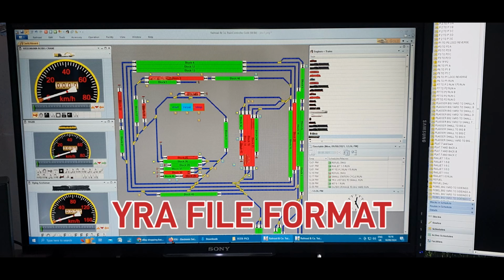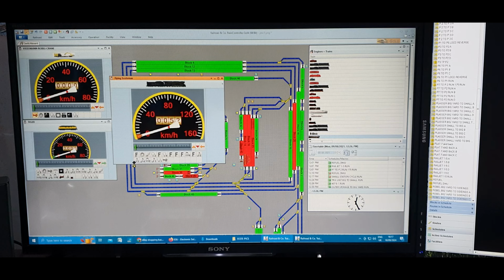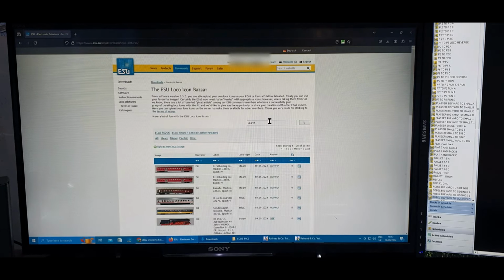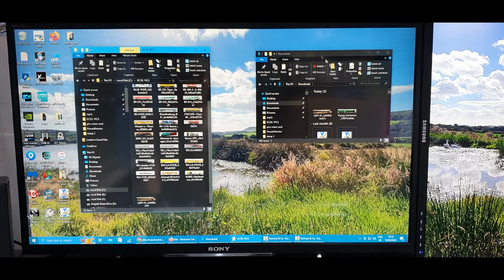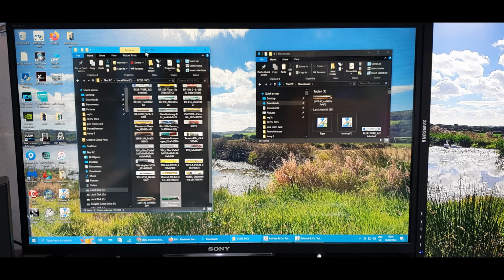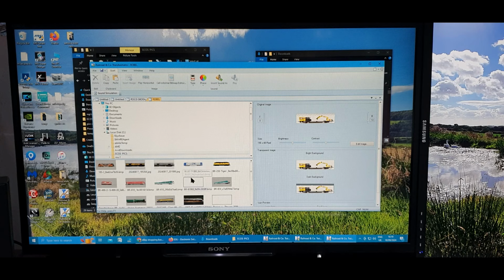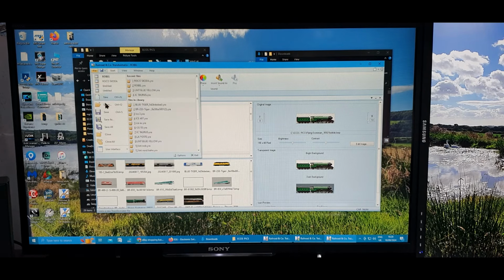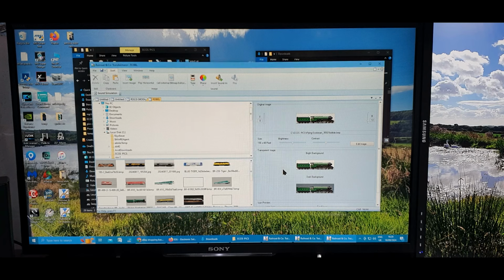Installing loco images to Train Controller Gold automation software.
The Train Animator sortware is a fee download from the train controller Web site this can be used to modify all other images to the same scale and format for the train controller software.